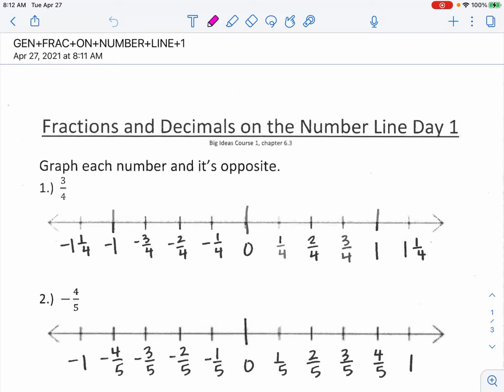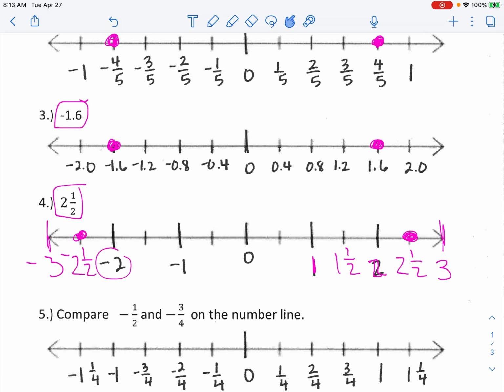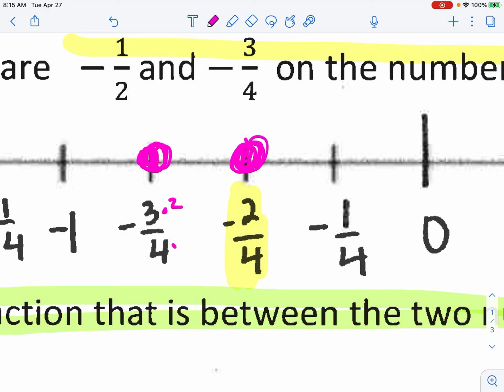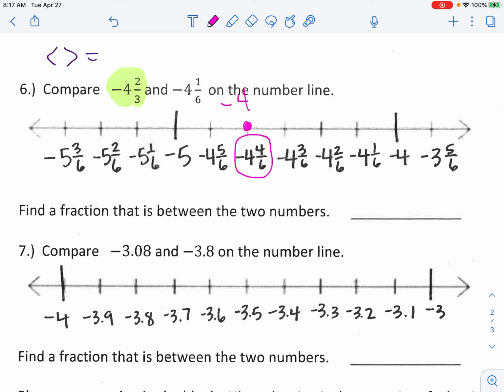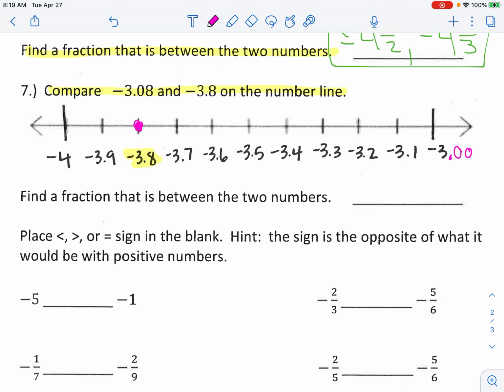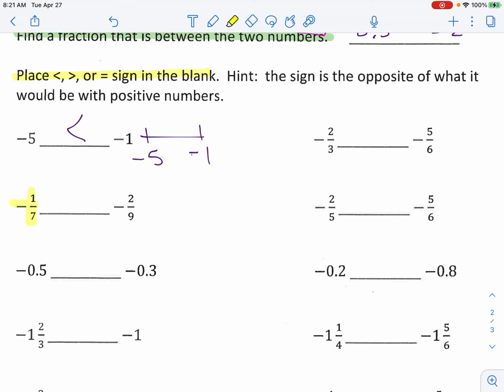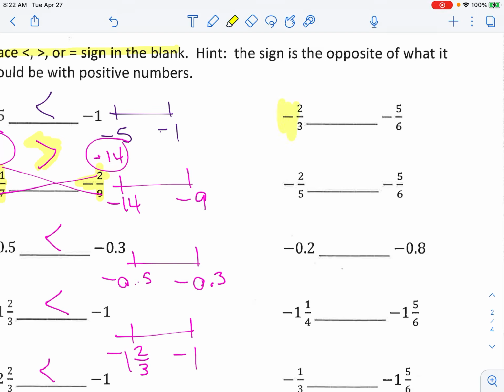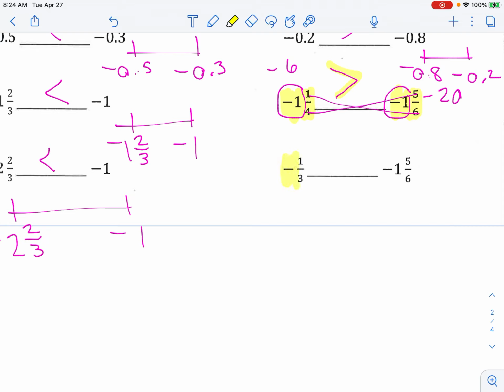Fractions on a Number Day 1